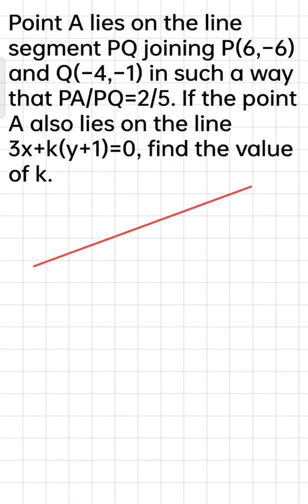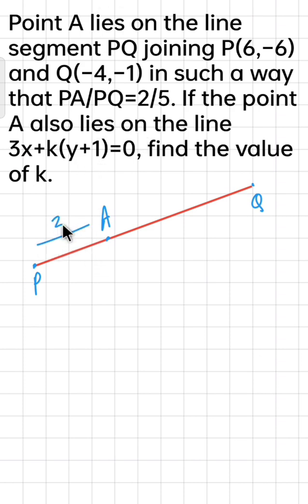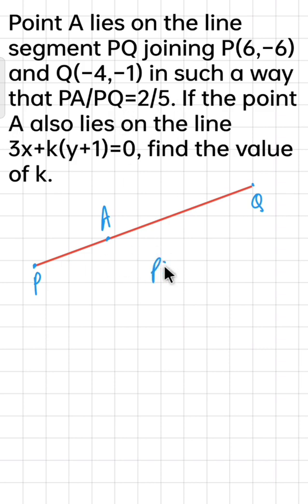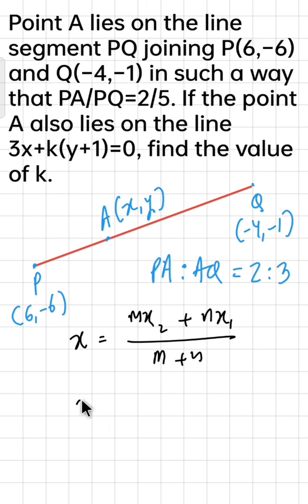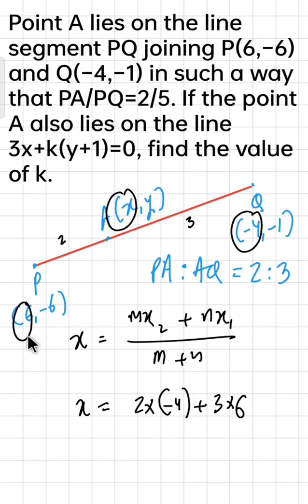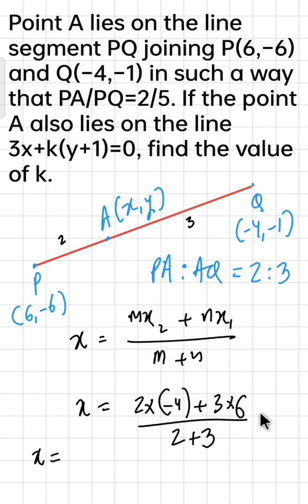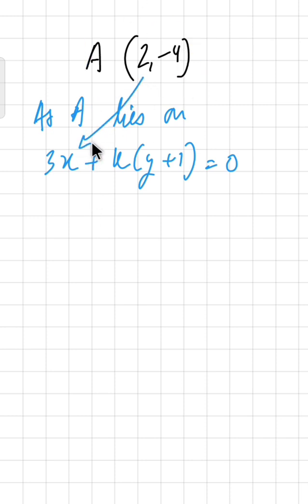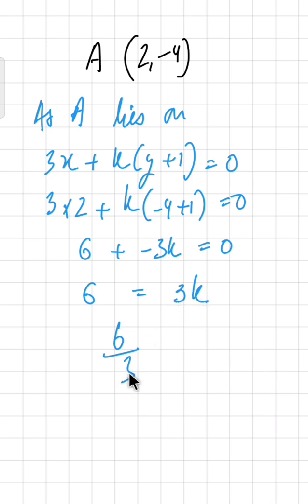Point A lies on the line PQ joining P(6,−6) and Q (−4, -1) in such a way that PA/PQ=2/5.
Point A lies on the line
segment PQ joining P(6,−6)
and Q(−4,−1) in such a way
that PA/PQ=2/5. If the point
A also lies on the line
3x+k(y+1)=0, find the value
of k.